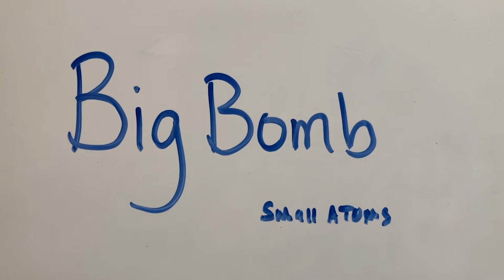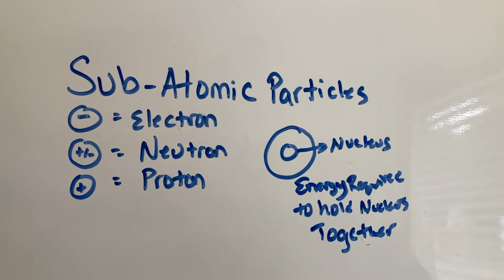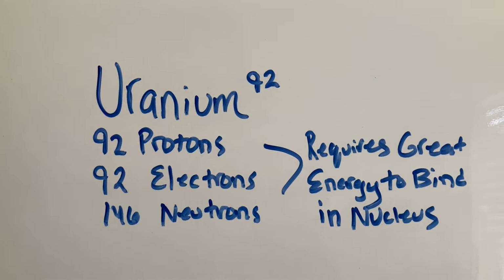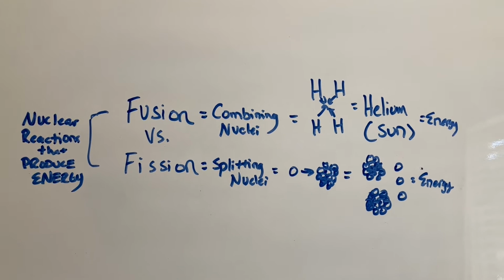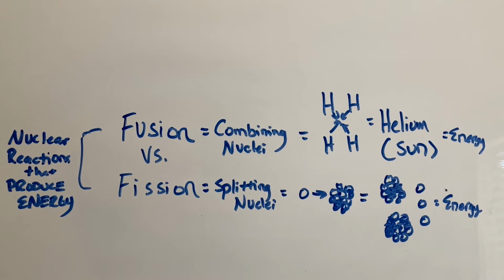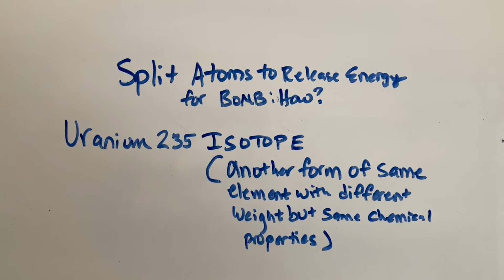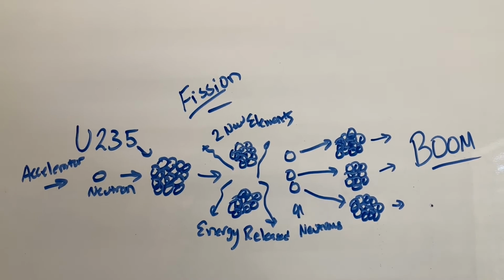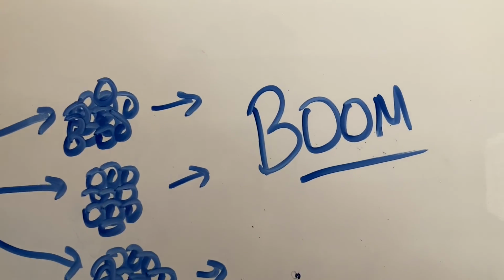SPONGE #11: Absorbing the Atom Bomb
Pen and Paper Stories Presents:
Episode 11 of SPONGE
Absorbing the Atom Bomb

An elementary explanation behind the complex physics of fission in the Atom Bomb.

Featuring:
Ryan Anthony Dube (@dubekid)